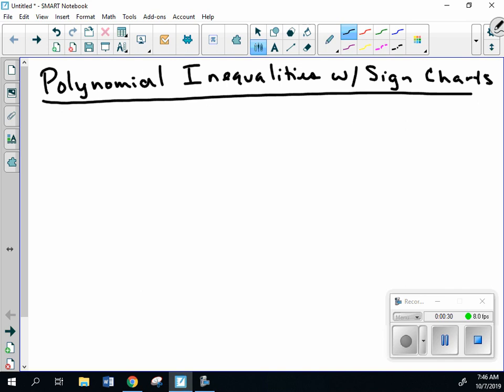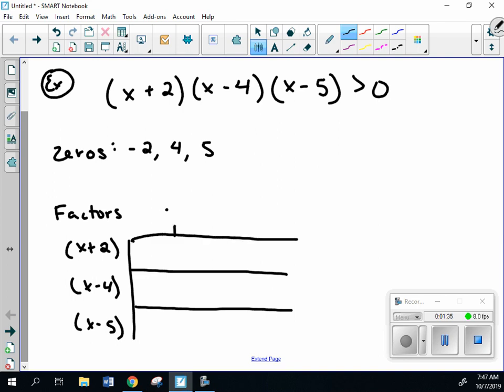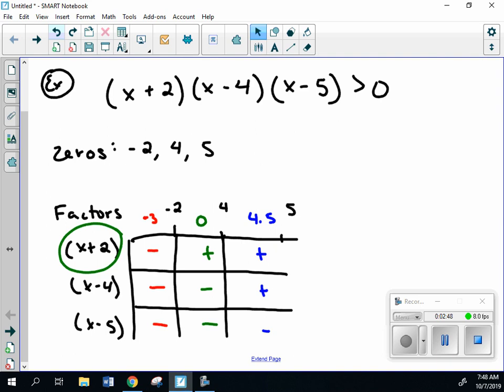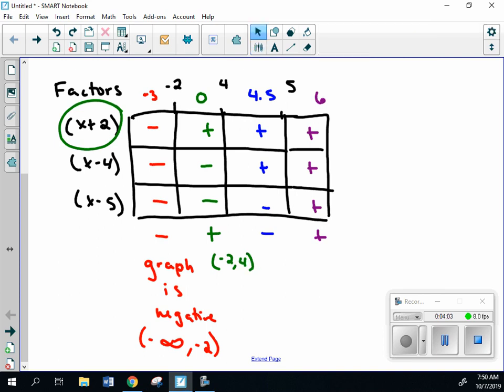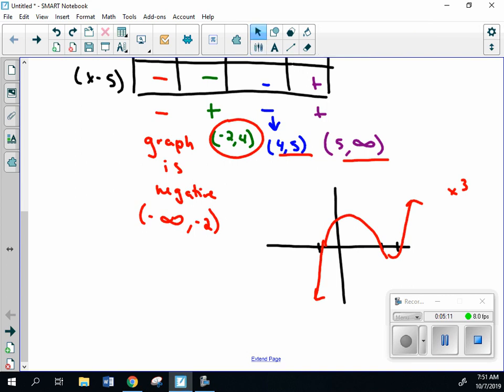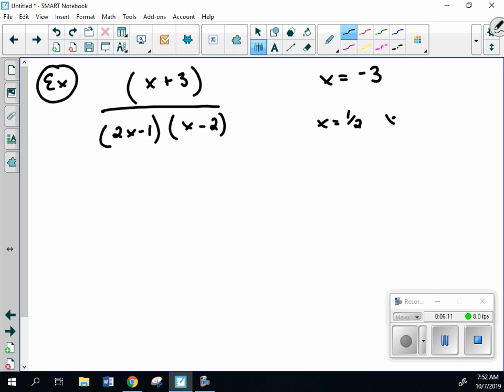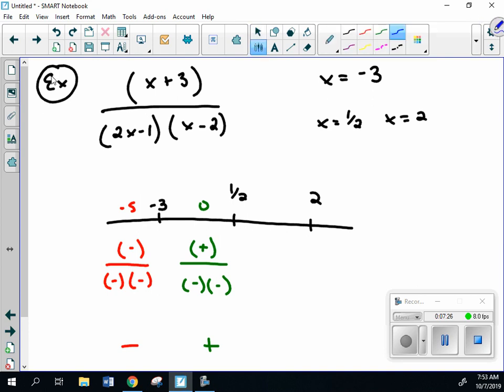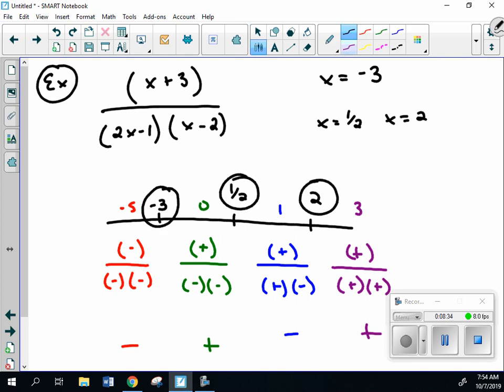Polynomial Inequalities with Sign Charts